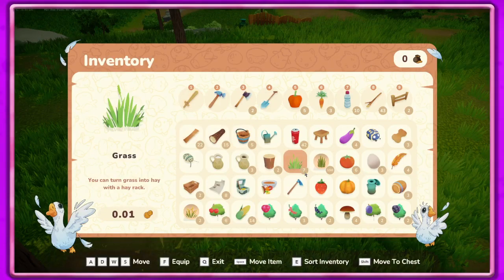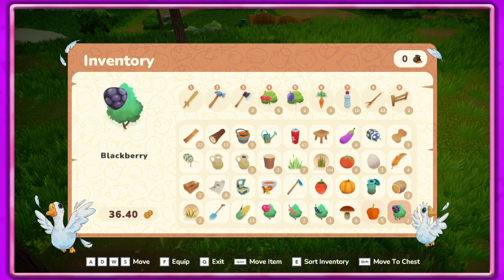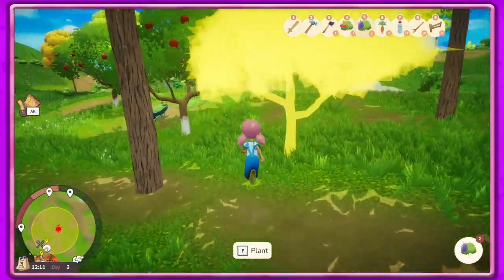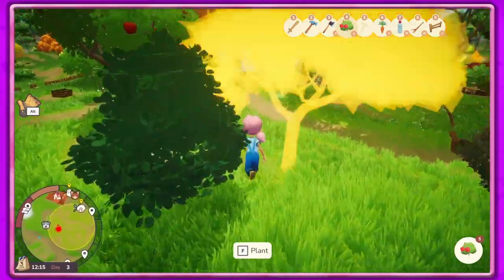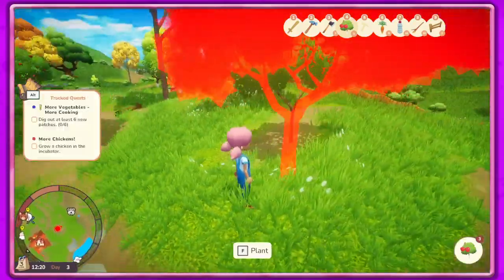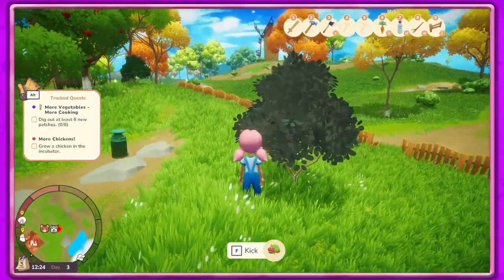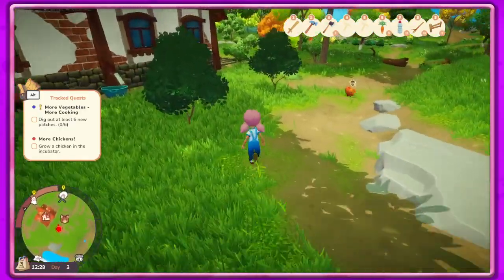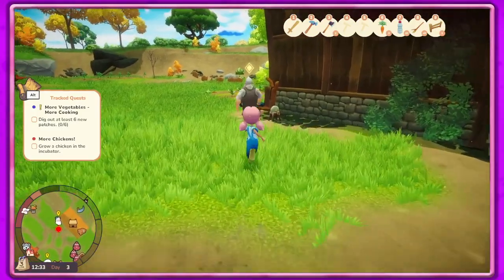Sheep Herding & Missing Rooster | Everdream Valley | Part 3 | Full Release Gameplay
Planting trees in the orchard, selling stuff to the vendor, incubating a chicken egg, herding sheep to our farm, shearing them, finding the rooster, and using the cat to help get it back to the farm.